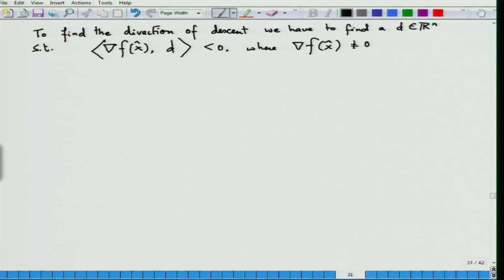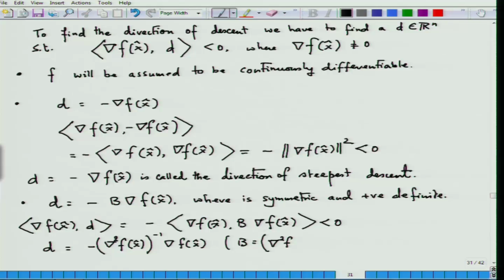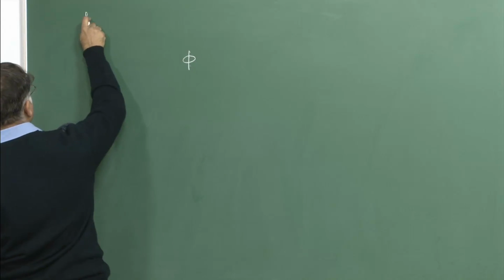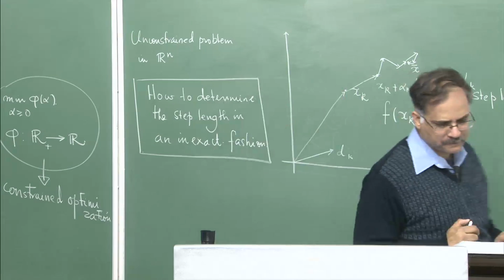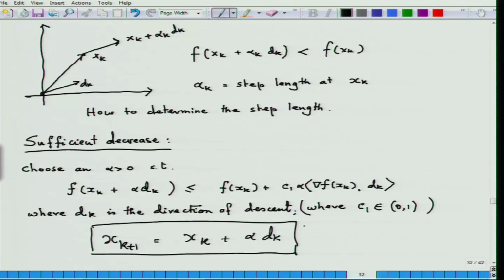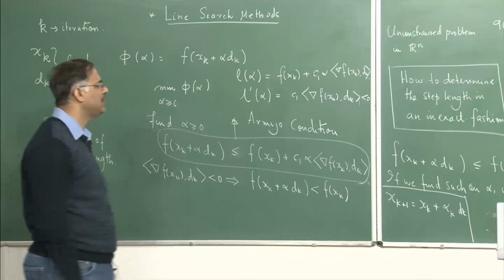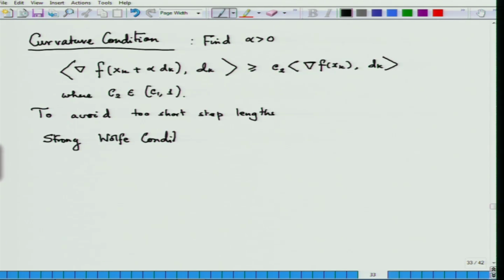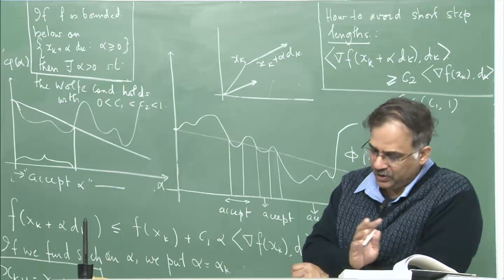Mod-01 Lec-04 Optimization